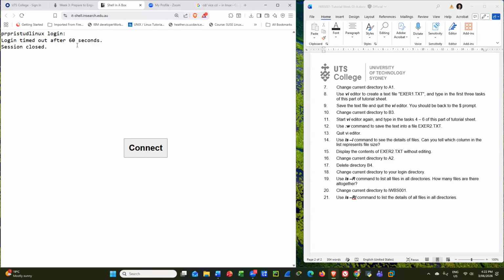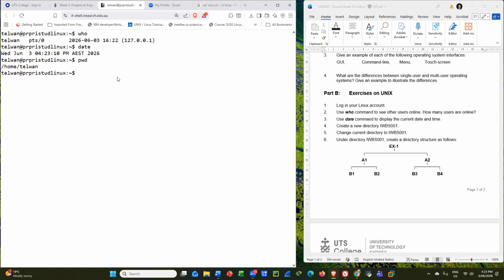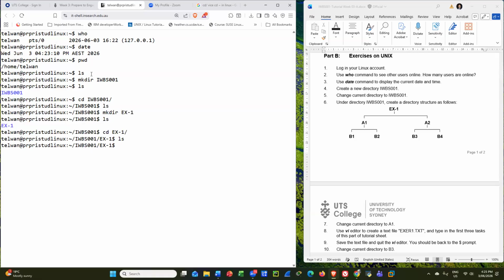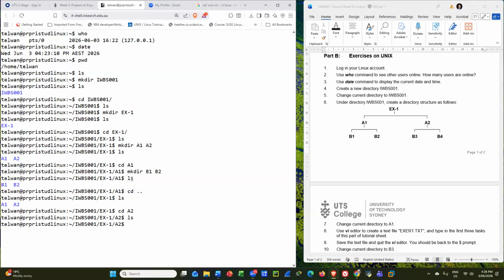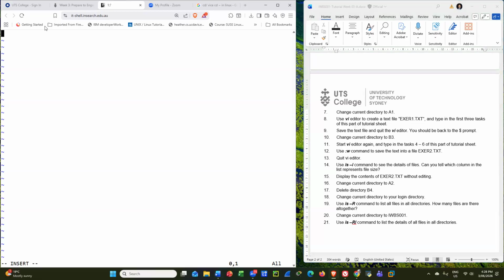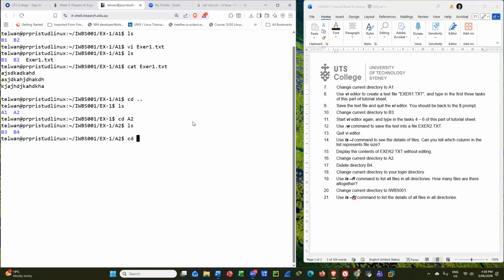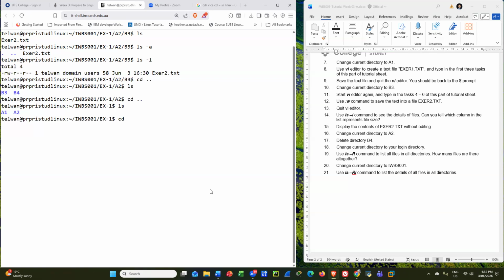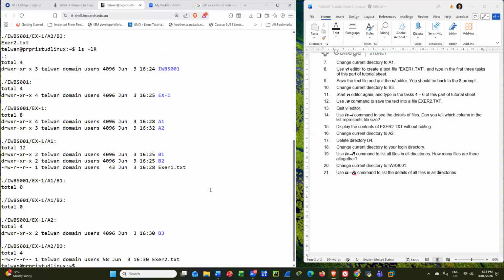IWBS001 Tutorial 3A